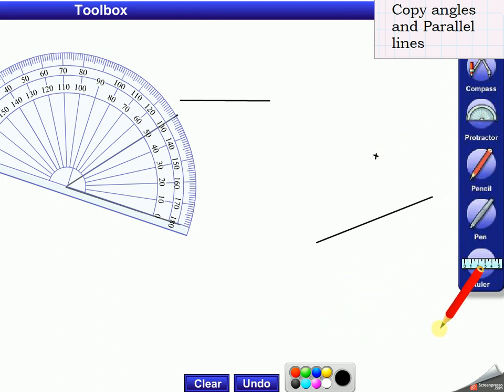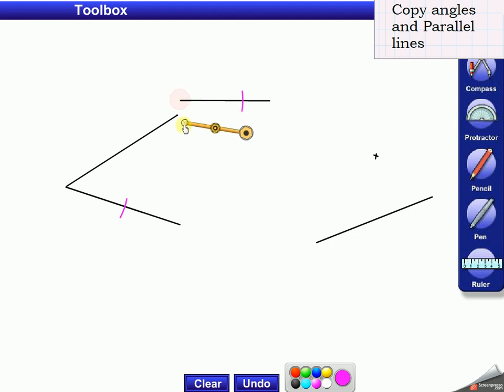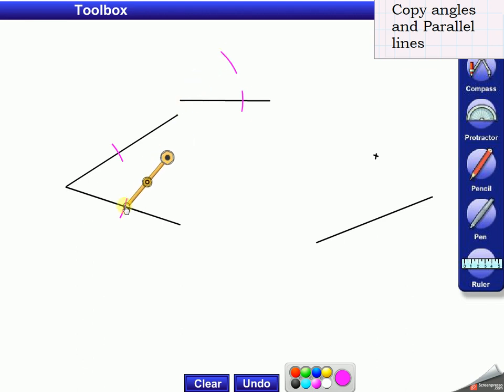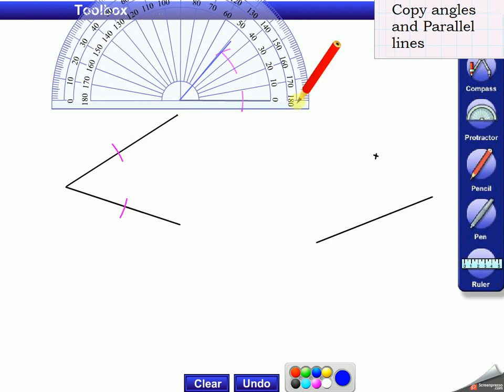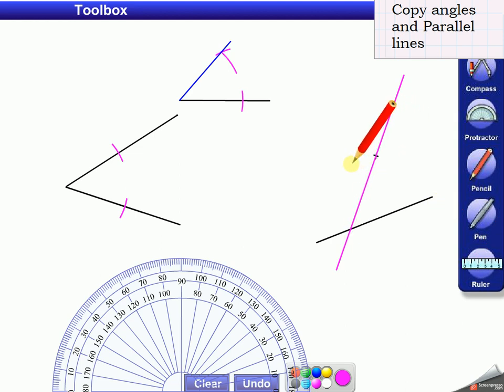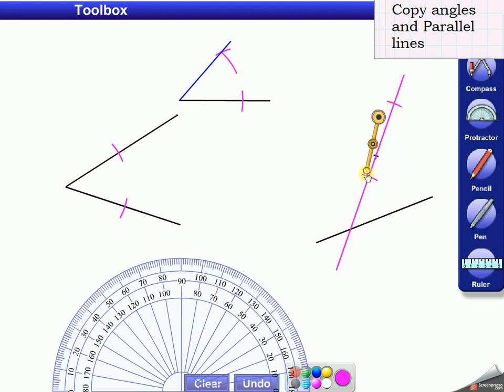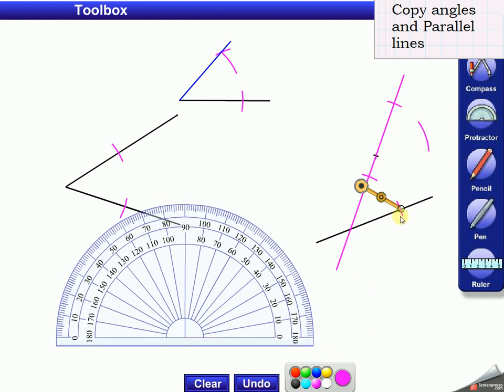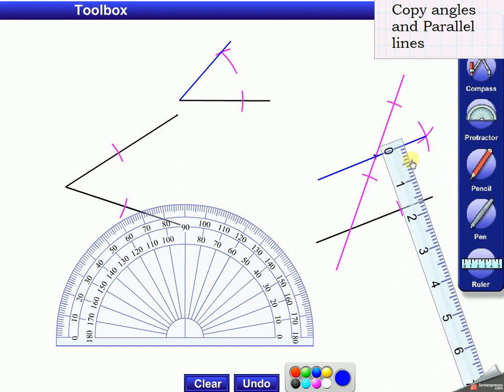KS3 Construct Angle Copy and Parallel Lines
Construct Copies of an angle (making congruent triangles)
Construct Parallel lines